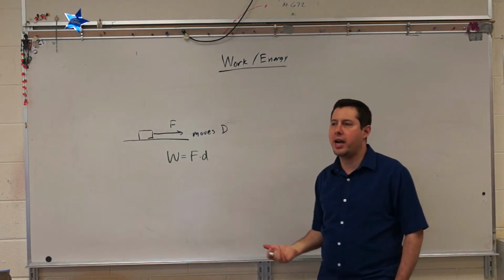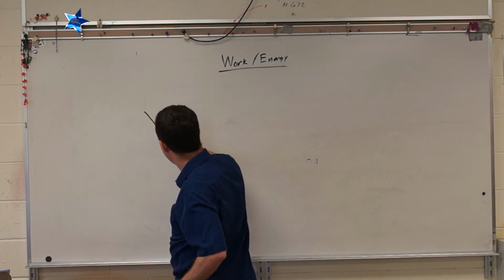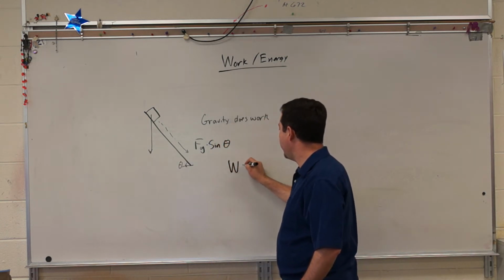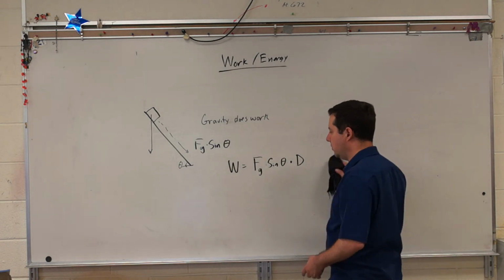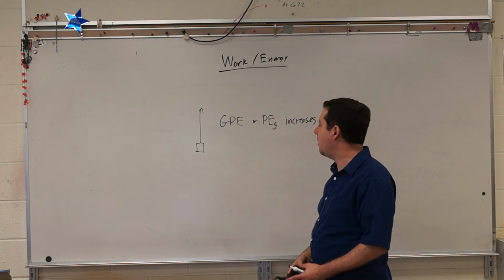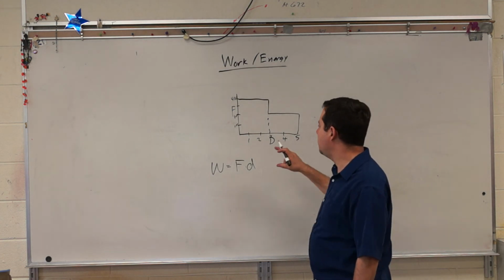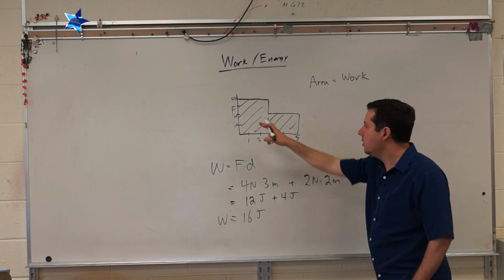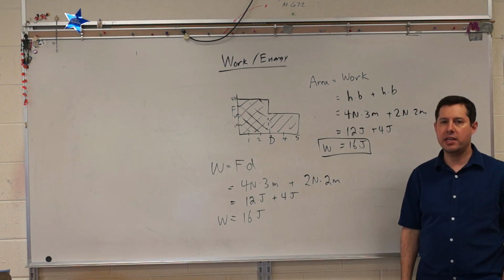6D Work and Energy special cases